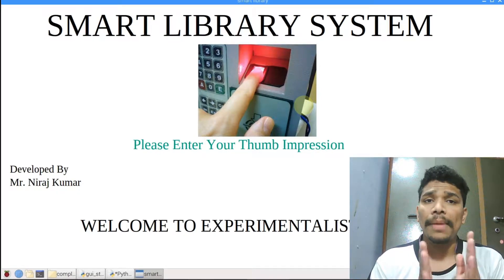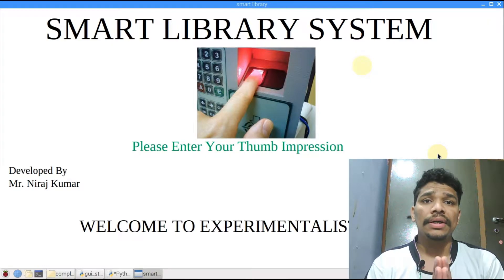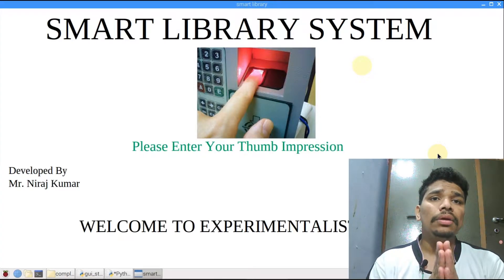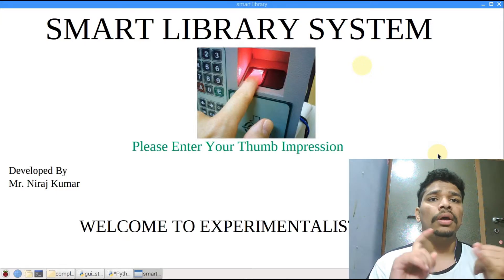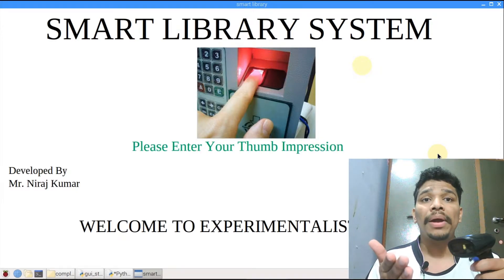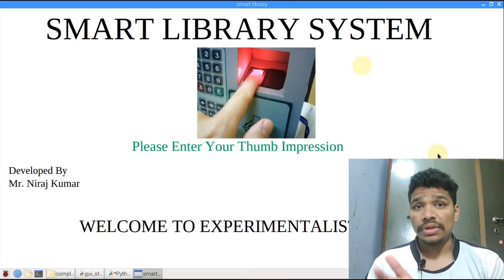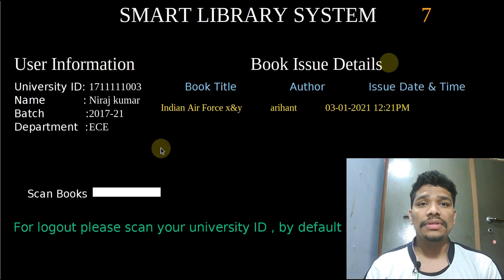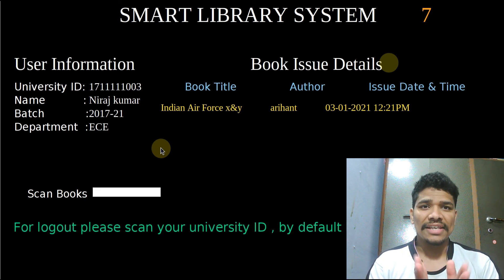Smart library management system | part.1 | Smart attendance system | Experimentalist.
In this video, I show the smart library management system. This system first verifies the student identity using a fingerprint or barcode scanner after verification student issue the book with the help of a barcode scanner. All the books are saved in the database using SQLite.There are many other specifications of this project.

00:00 - 03:40    -- Explain the project
03:41 - 07:00    -- Working
07:01 - 07:10    -- End